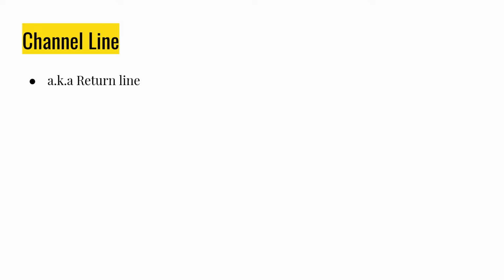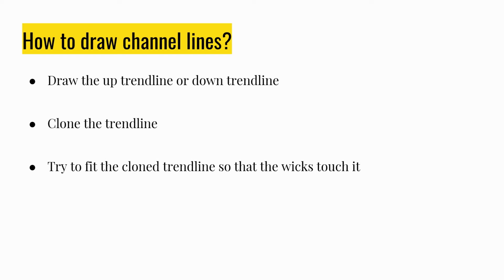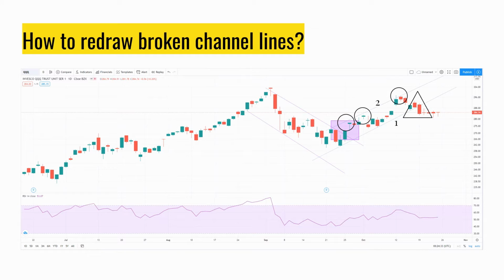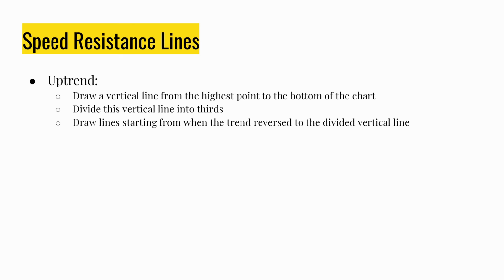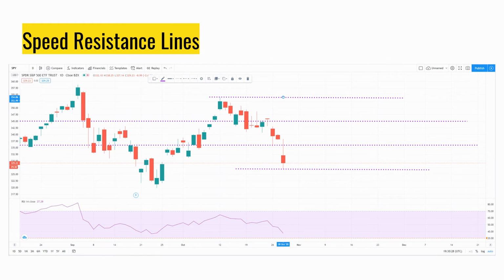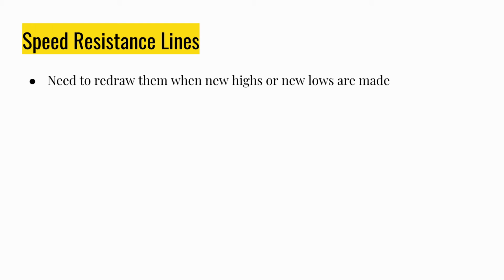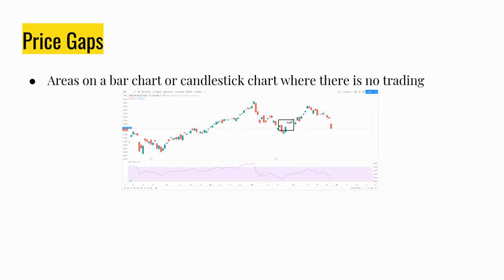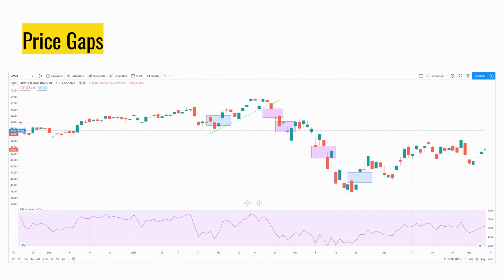Trendlines Pt.2: How to Accurately Predict Price through Trendlines.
This video is part of a two part series on the topic of trendlines. This video will be explaining how to create the prefect trendline.